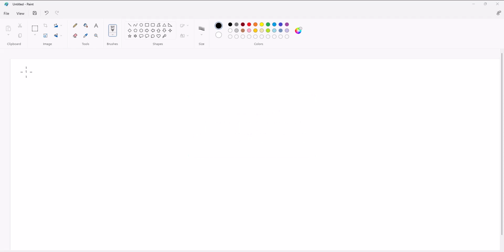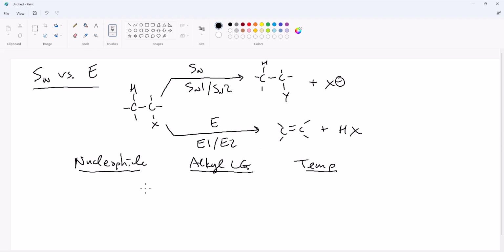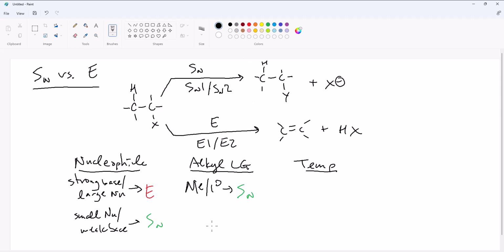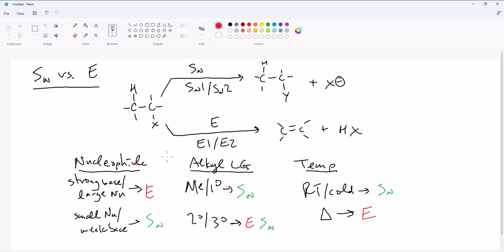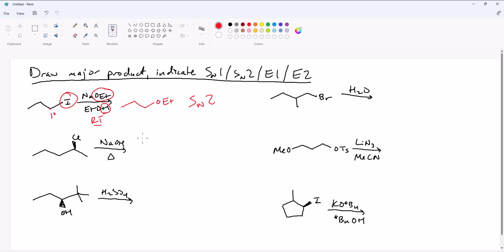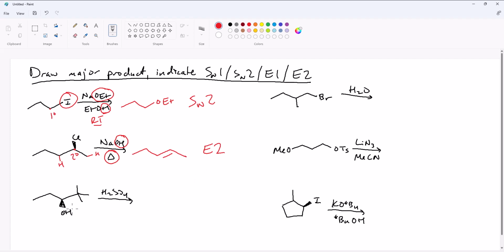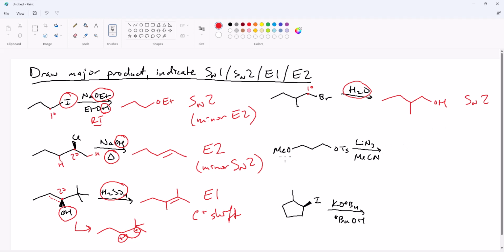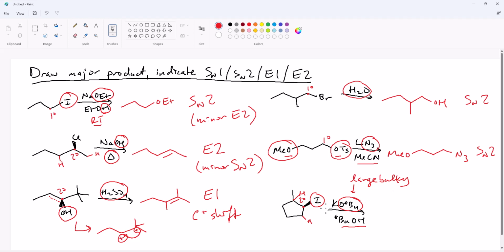Ch 7 Substitution vs Elimination